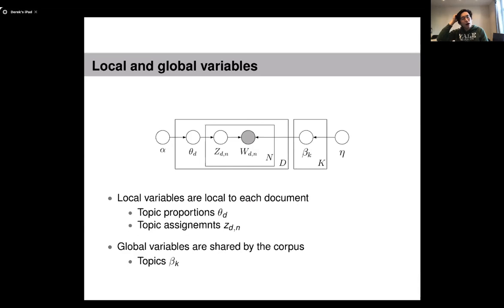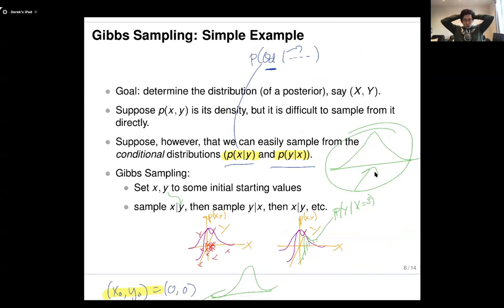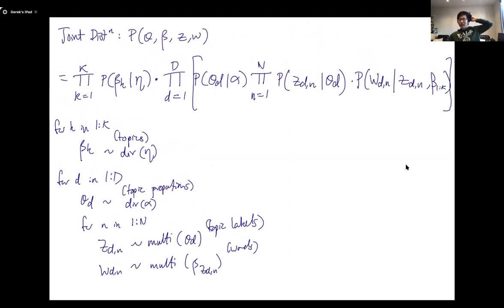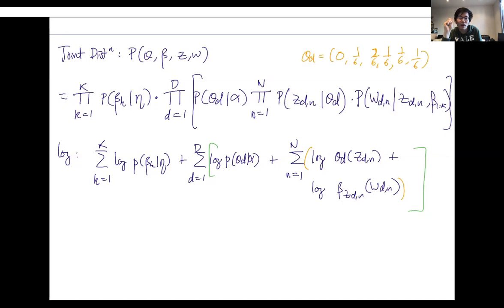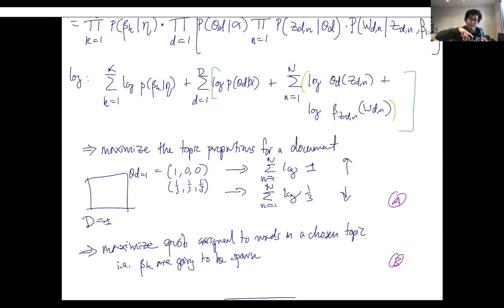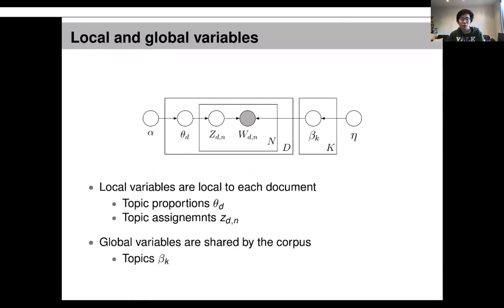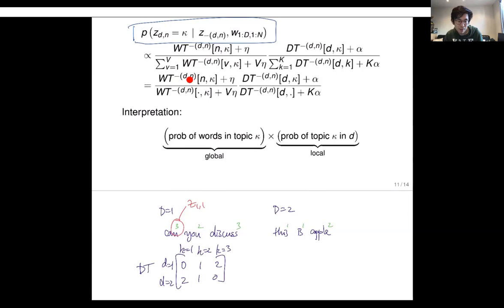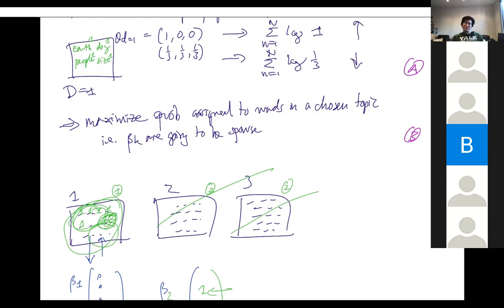S&DS365/565 Lectures: Topic Models (2)